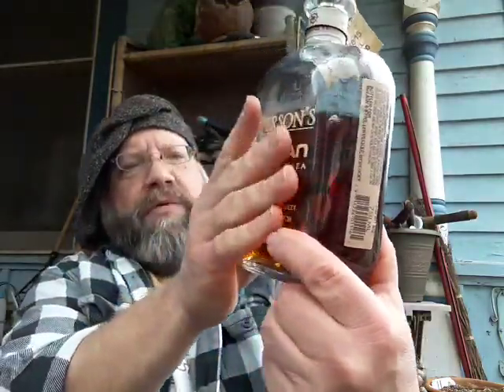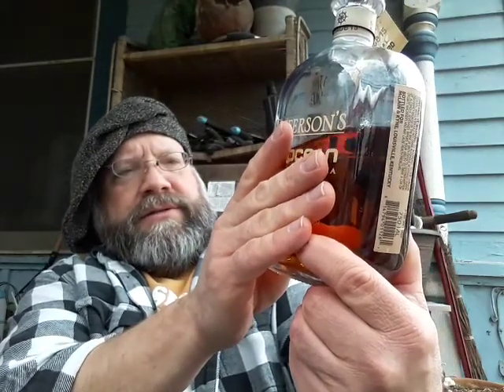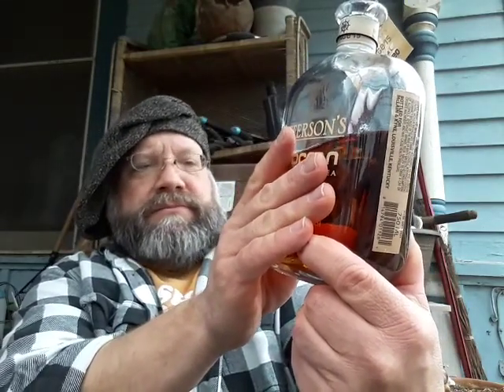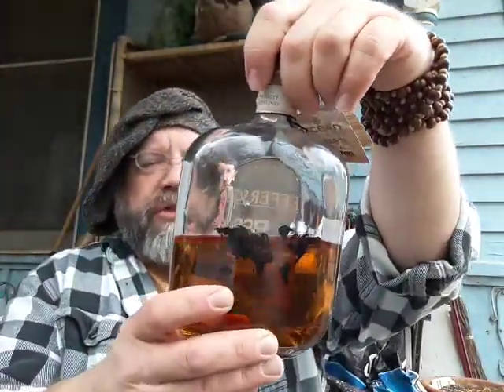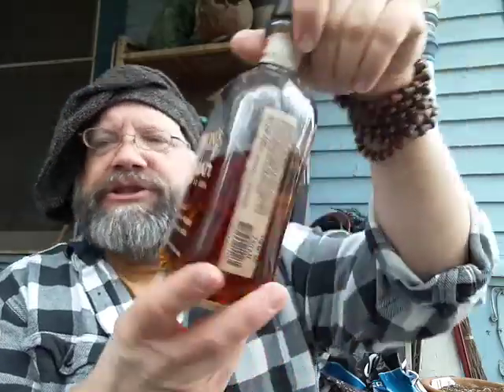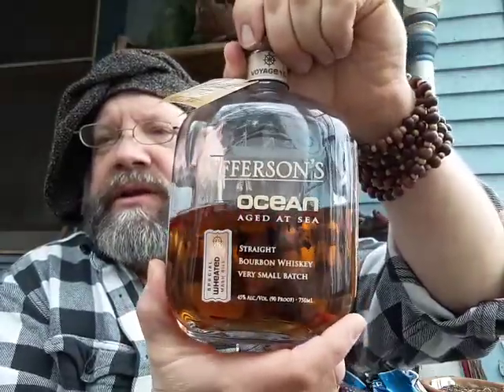Jefferson's Ocean Aged at Sea Straight Bourbon Whiskey review